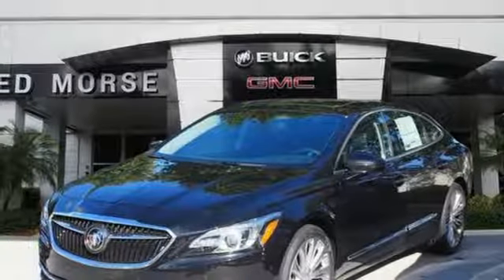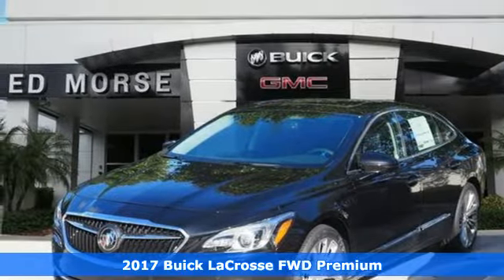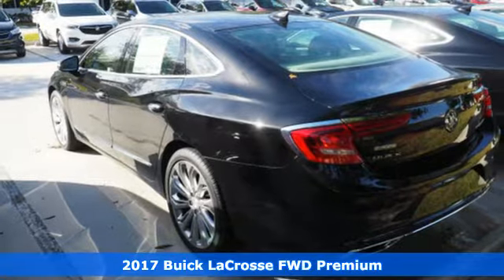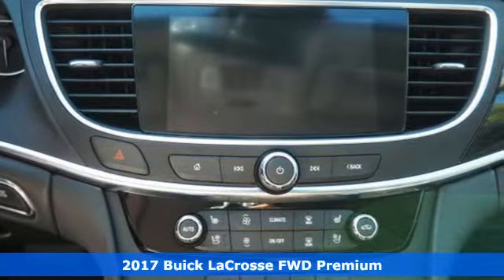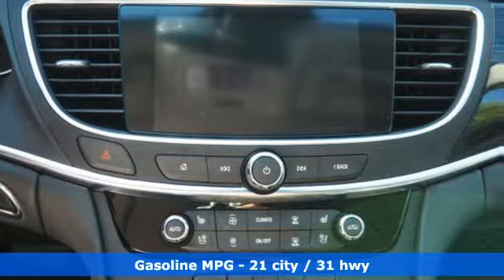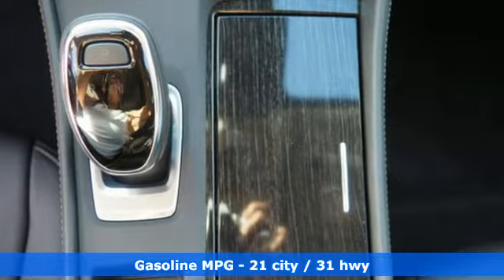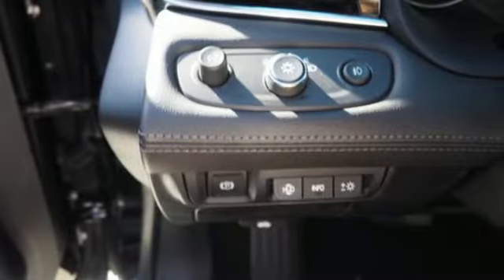New 2017 Buick LaCrosse Sunrise FL Miami, FL HU205936 - SOLD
Year: 2017
Make: Buick
Model: LaCrosse
Trim: Premium
Engine: 3.6L V6 DI VVT Engine
Transmission: Automatic
Color: Ebony Twilight Metallic
Stock #: HU205936
VIN: 1G4ZR5SS5HU205936
This outstanding example of a 2017 Buick LaCrosse Premium is offered by Ed Morse Sawgrass Auto Mall. You deserve a vehicle designed for higher expectations. This Buick LaCrosse delivers with a luxurious, well-appointed interior and world-class engineering. Start enjoying more time in your new ride and less time at the gas station with this 2017 Buick LaCrosse. Added comfort with contemporary style is the leather interior to heighten the quality and craftsmanship for the Buick LaCrosse More information about the 2017 Buick LaCrosse: Buick has outdone itself with the 2017 LaCrosse. The elegantly proportioned full-size luxury sedan offers a modern, athletic look that sets it apart from the car it replaces and -- more importantly -- from the competition. The LaCrosse is priced competively, comes loaded with great features, and has enough power and sporting prowess to excite drivers and passengers alike. Interesting features of this model are capable handling, luxury interior appointments, Lovely exterior styling, and powerful V6

Ed Morse Sawgrass Auto Mall is a premier Auto Dealer featuring a great selection of New, Used, and Certified Pre-Owned Cars, Trucks, and SUVs. Ed Morse Sawgrass Auto Mall is conveniently located in Sunrise, FL and services the surrounding Florida communities, such as; Miami, Fort Lauderdale, Boca Raton, Tamarac, Coral Springs, Hialeah, Hollywood, Weston, Cooper City, and Pompano Beach.

Ed Morse Sawgrass Auto Mall prides itself on excellent customer service and upholds the long standing reputation of the Ed Morse Automotive Group. Whether you are taking advantage of a great APR Rate, Lease Special, Purchase Price, this Sunrise area Auto Dealer will assist with your next purchase all while assuring a hassle free car buying experience.